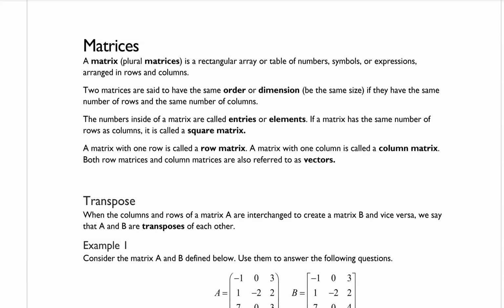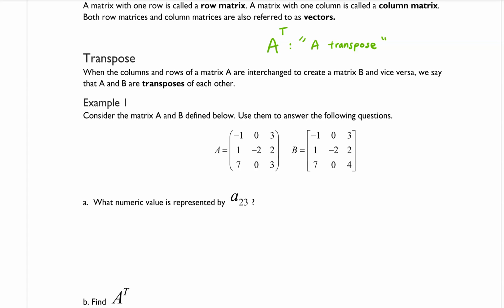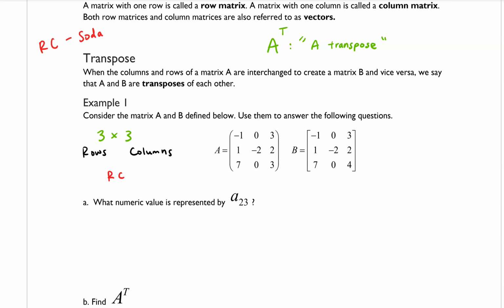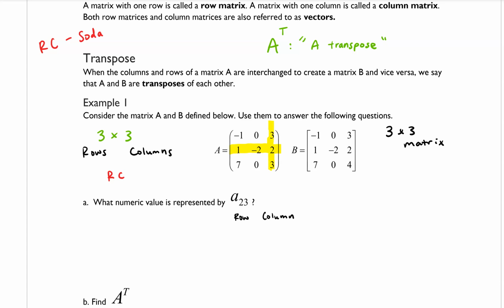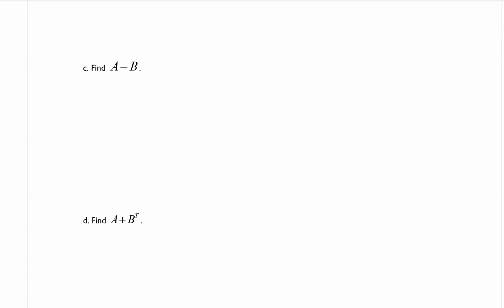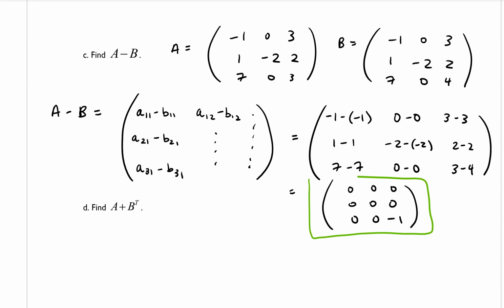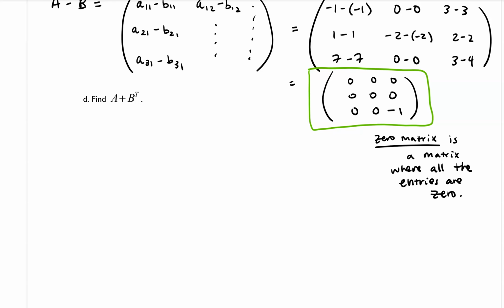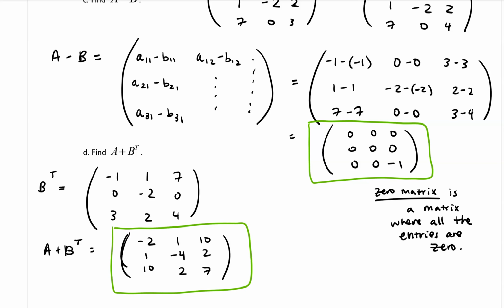Matrices Part 1